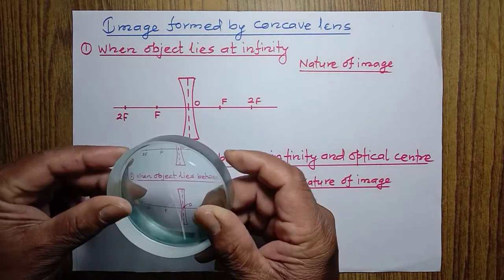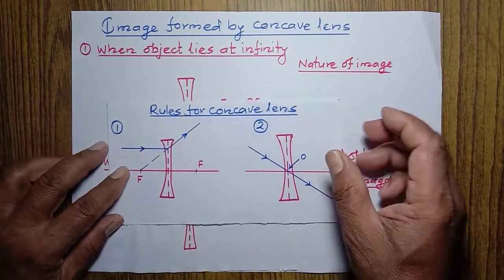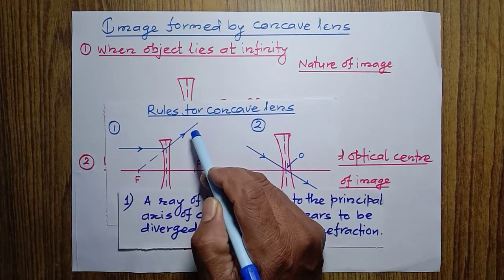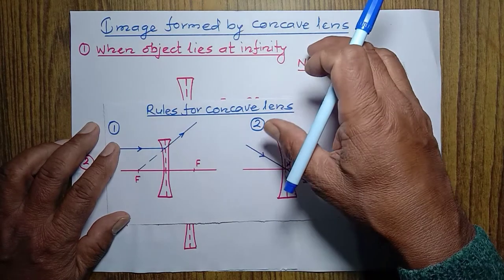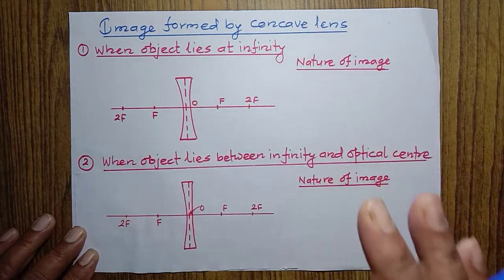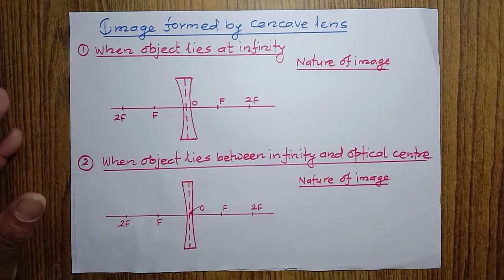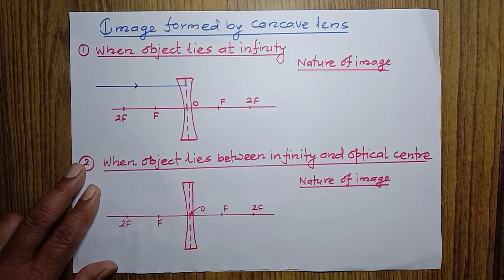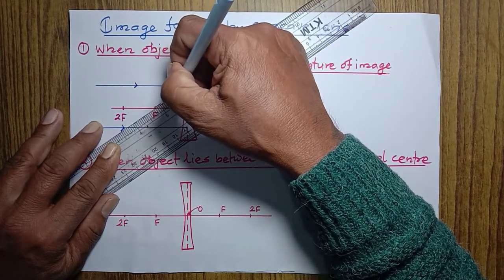Image formed by concave lens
This video gives the description of the image formed by concave lens with the nature of image.